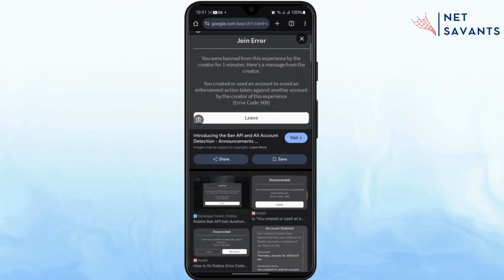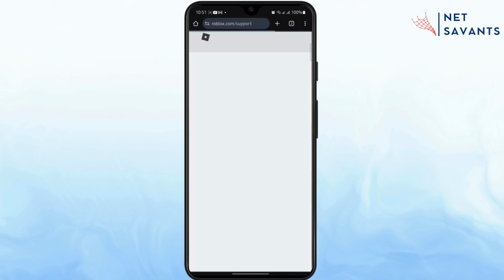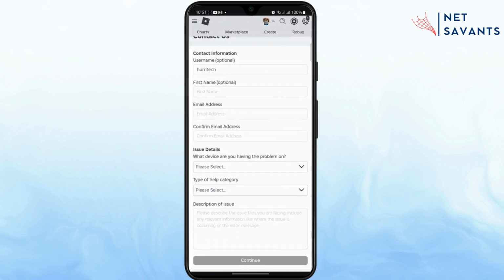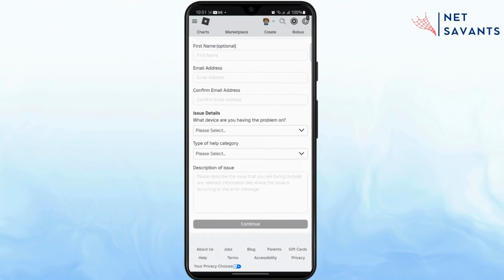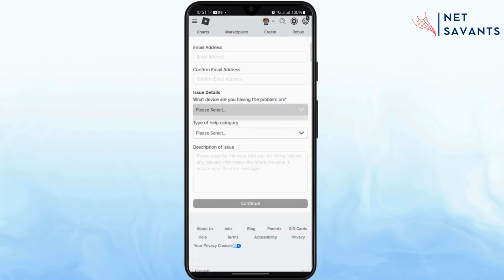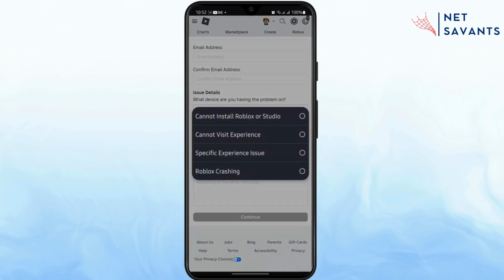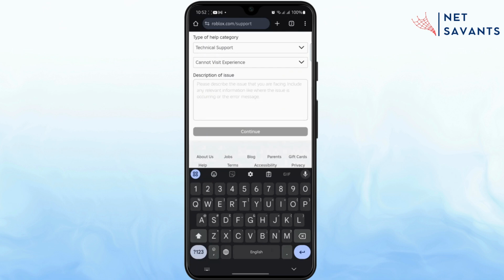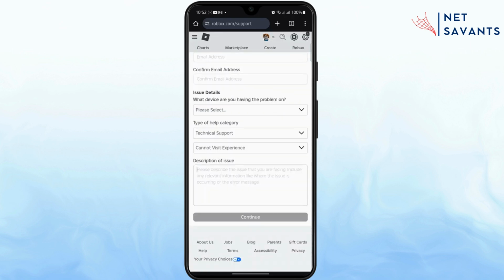How to Fix Roblox Error Code 600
Discover effective solutions to resolve Roblox Error Code 600 in this detailed guide. If you've encountered this error and are looking for a fix, you’ve come to the right place. We’ll walk you through the steps to troubleshoot and resolve the issue.

In this video, you'll learn how to fix Roblox Error Code 600, understand what might be causing the problem, and find out how to prevent it from happening again. We cover various methods and tips to ensure a smooth gaming experience.

Timestamps:-
0:00 Introduction
0:20 Understanding Roblox Error Code 600
0:45 Common Causes and Solutions
1:15 Additional Tips and Troubleshooting